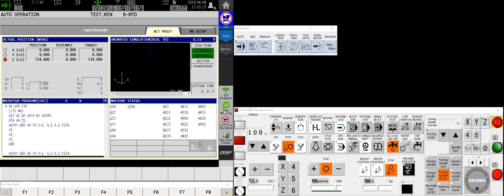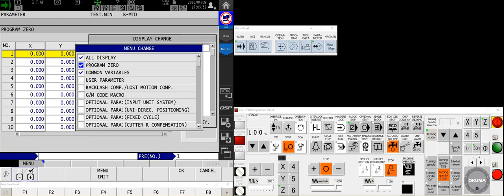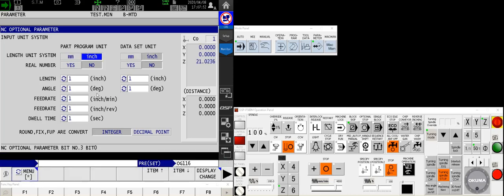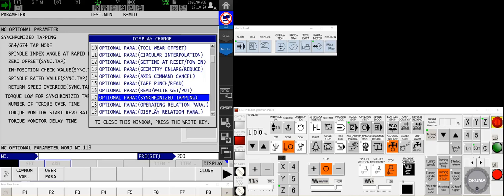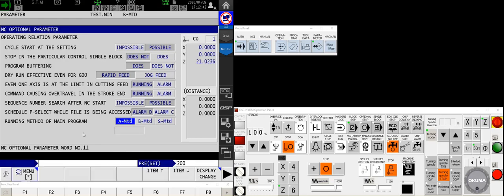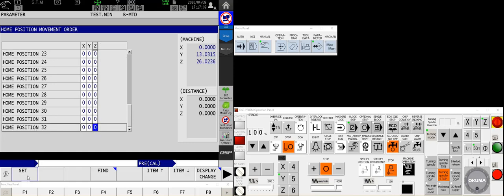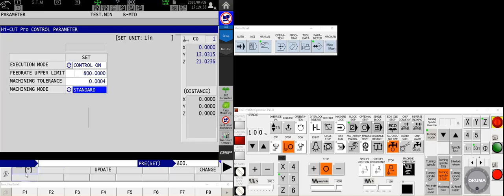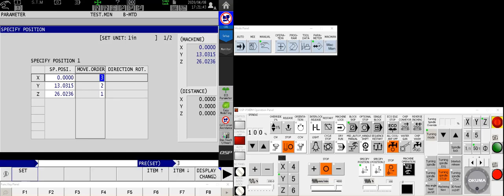Parameter setting M560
#1 in a series, this video touches on a few basic parameters to look at for your new Okuma 3 axis vertical mill